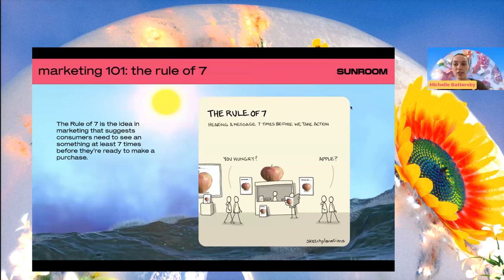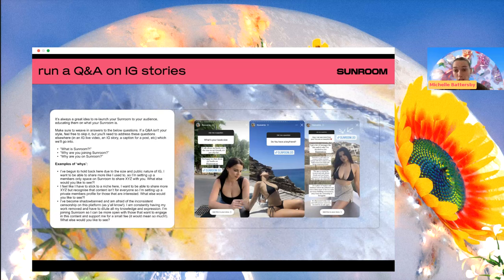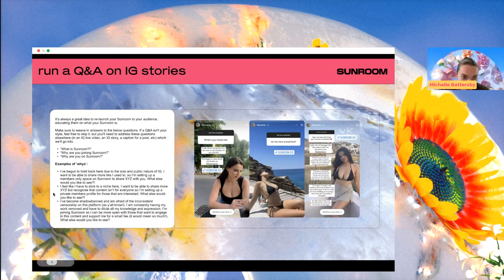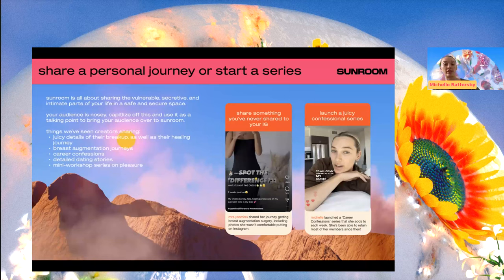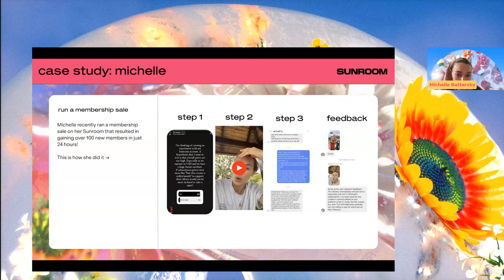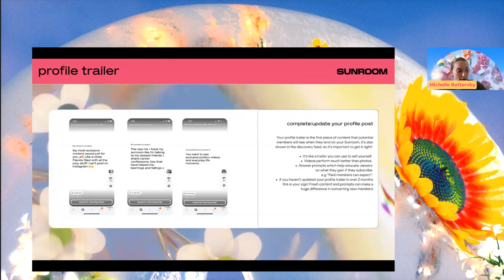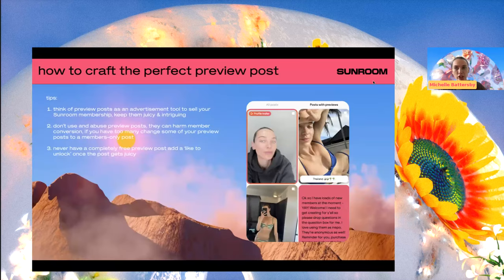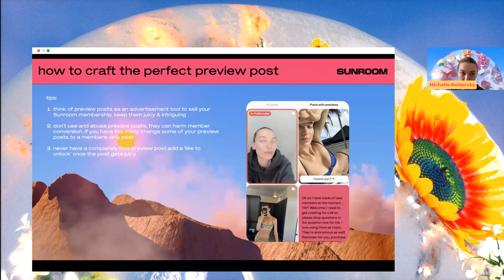How to grow and get discovered on Sunroom!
This is a live recording from our Side Hustle September campaign. Join Sunroom co-founder Michelle Battersby is taking you through 6 tactics on getting members on your Sunroom. She also touches on how you can get discovered in app!

This workshop is for new and existing creators on Sunroom.

Join our next live workshop and learn how to make money on Sunroom & how to chat with your members